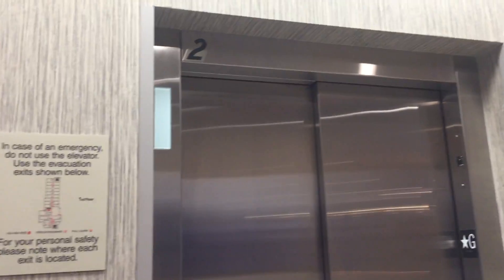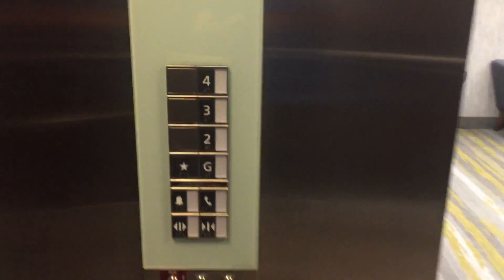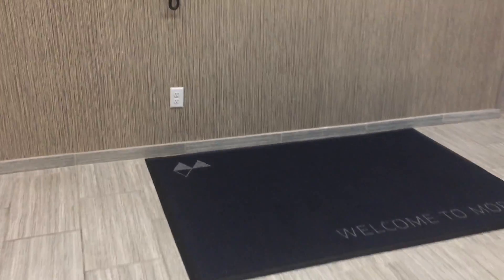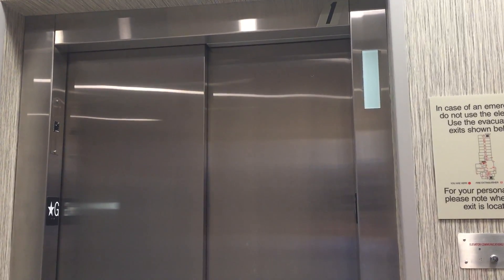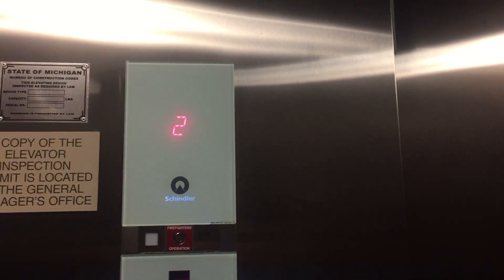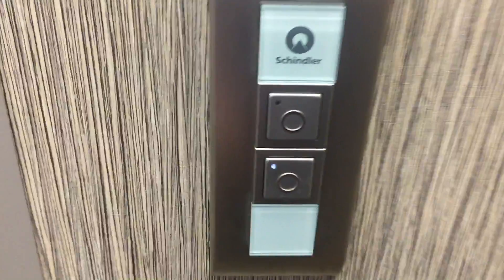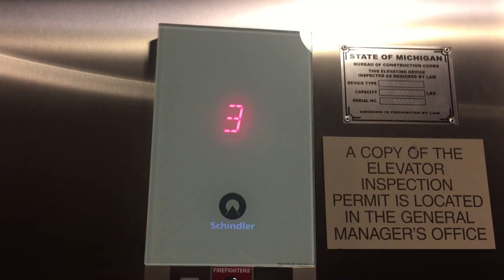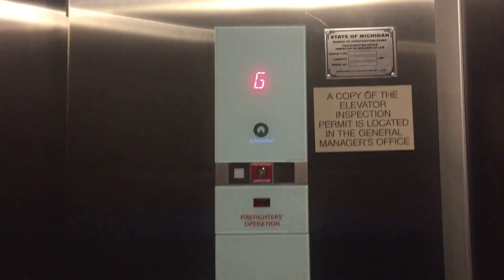Schindler MRL Traction Elevators at Springhill Suites By Marriott in Benton Harbor, MI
This is the second Schindler 3300 I've seen in the Michiana area and I have to say I love these elevators! The only problem I have with these elevators is for what ever reason, I sent the first elevator up to four and the second elevator never came and the first one came back down and it was the weirdest thing ever.